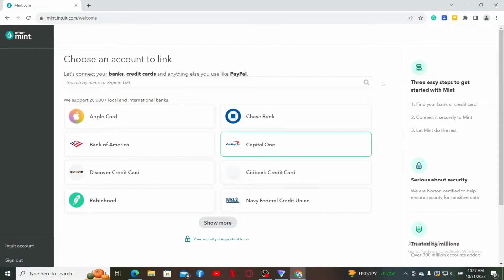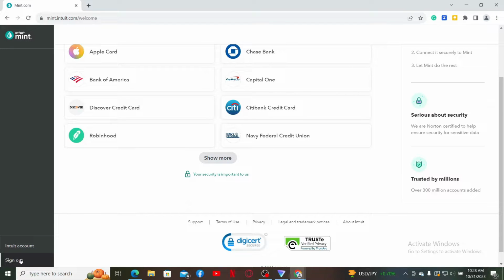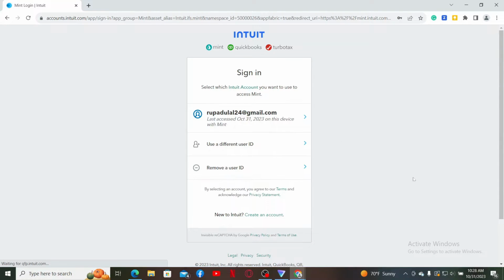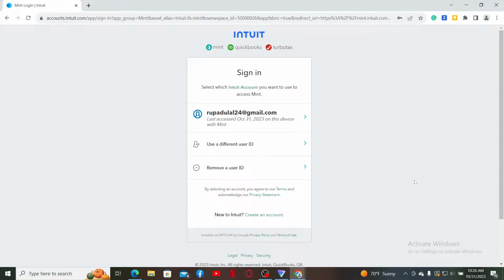Mint Intuit Logout: How to Sign Out of Mint Intuit Account 2023?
Protect your financial data by learning how to sign out of Mint Intuit securely. In this tutorial, we'll guide you through the process of logging out, ensuring your financial information remains private. Watch and secure your Mint Intuit session effectively.